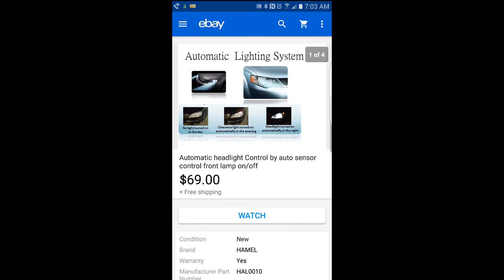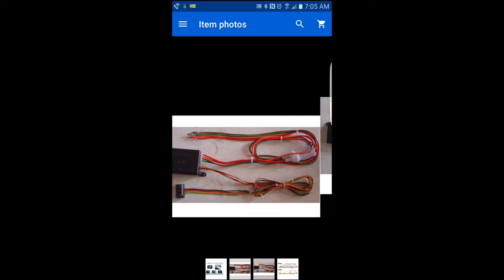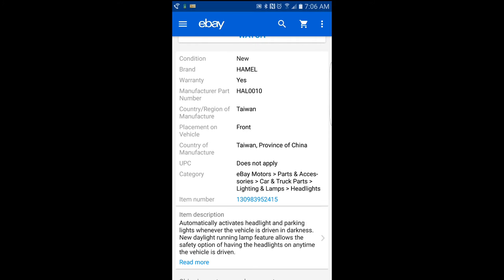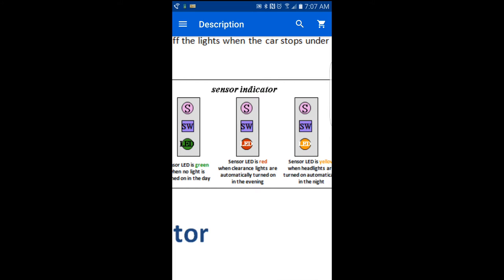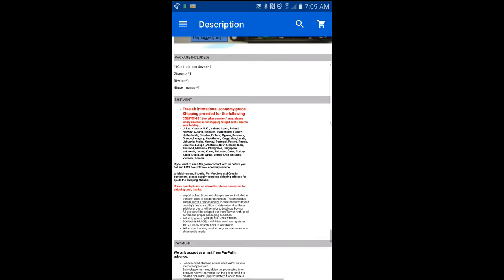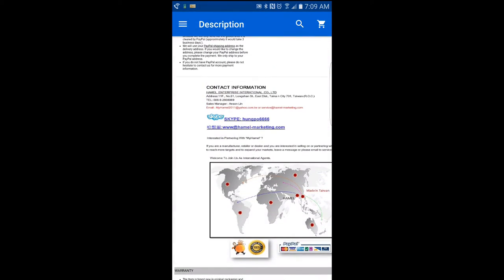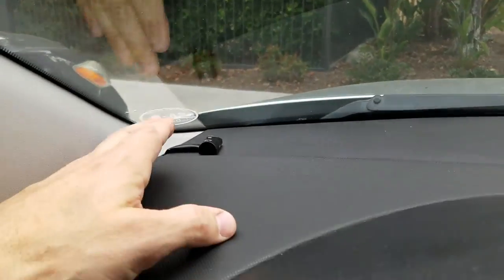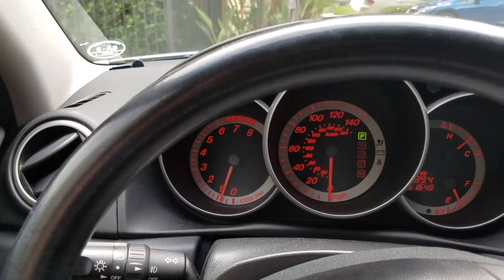Aftermarket Automatic Headlight Control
Have an older car without auto headlight control?  This is your answer.

Check out Automatic headlight Control by auto sensor control front lamp on/off HAMEL via @eBay